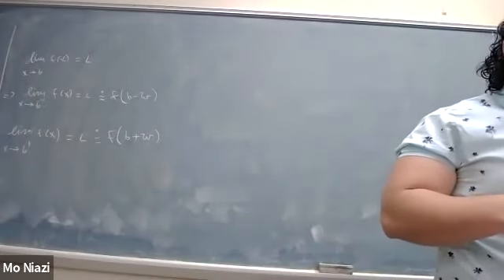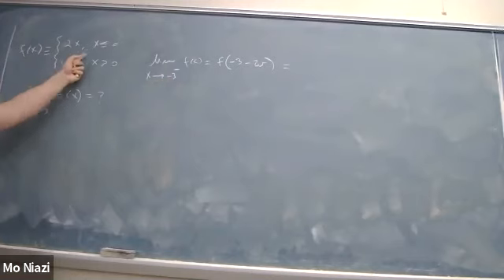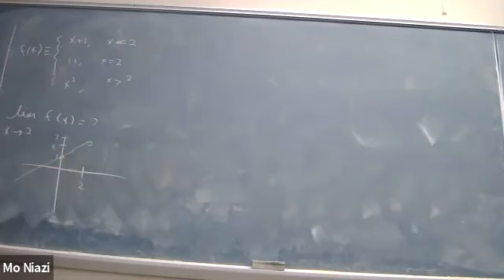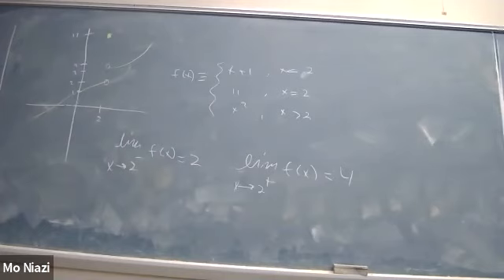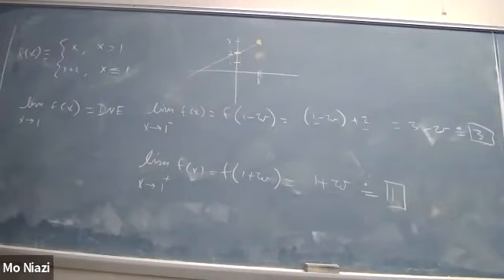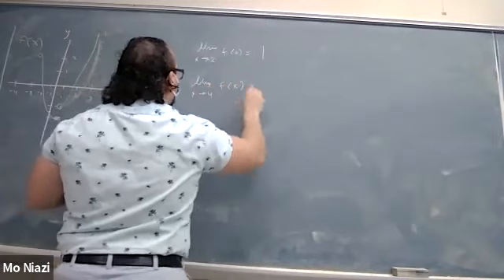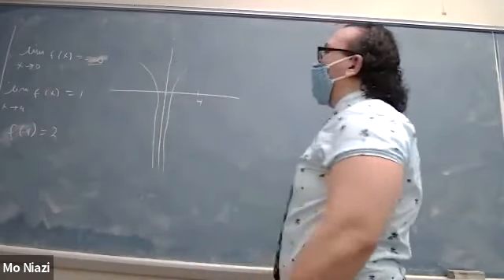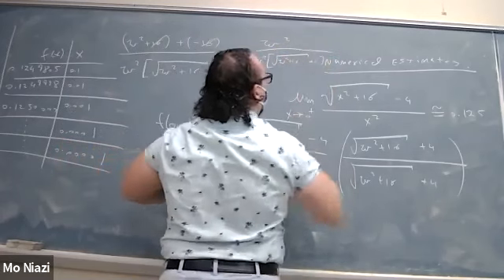Left and Right Handed Hyperreal Limits